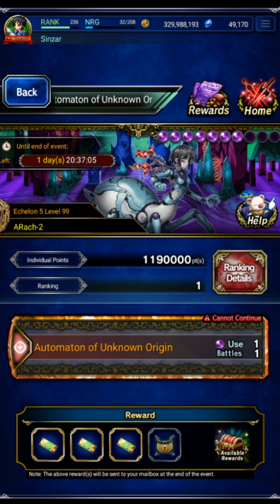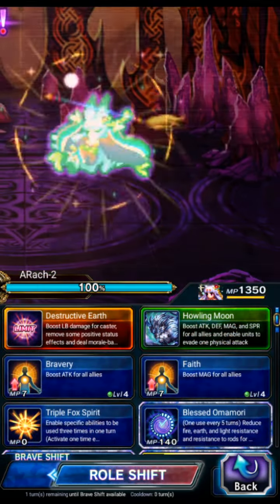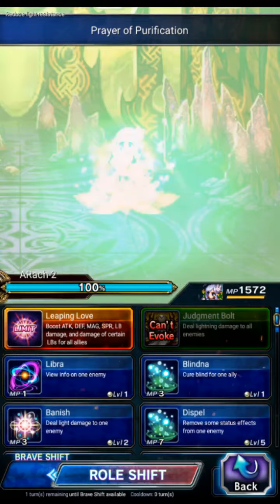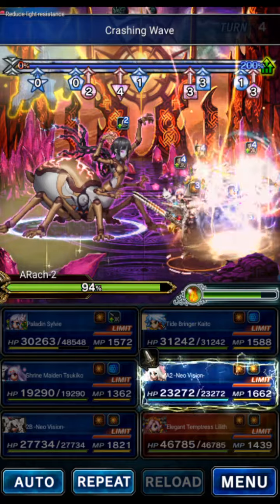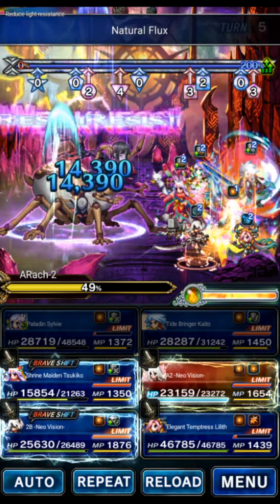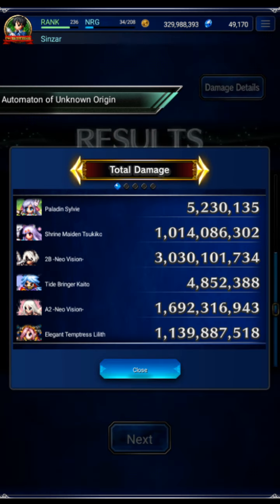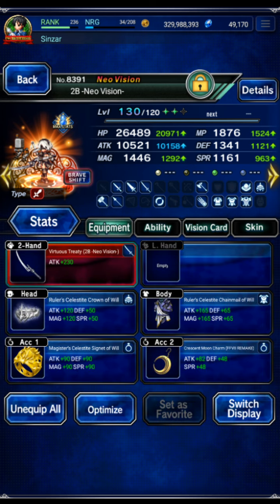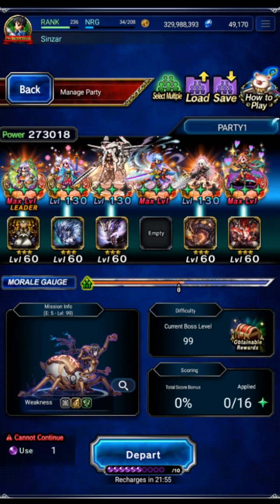Rank 1 Nier Clash in 5 Turns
For the people who like it fast, here you go. Team Actions

Timestamps
Fight Start 0:00
Team Gear 8:48